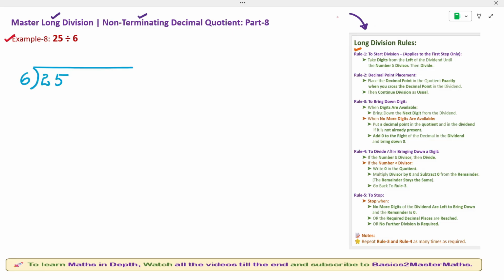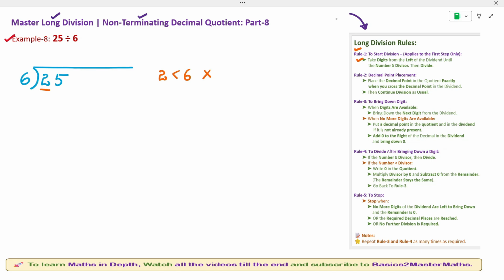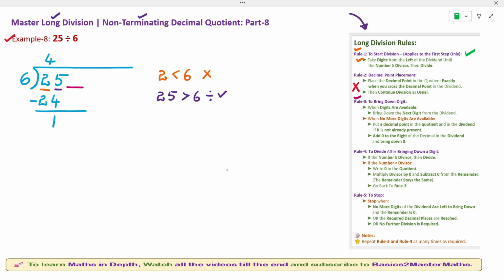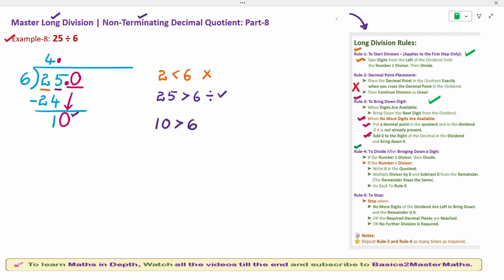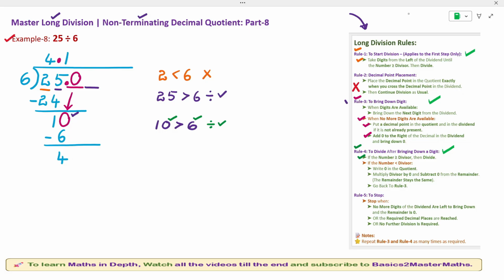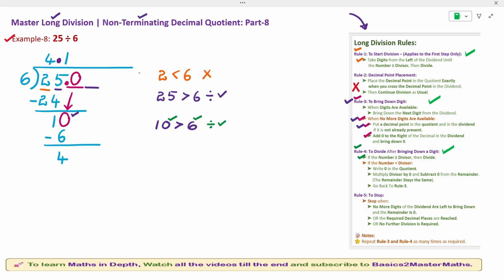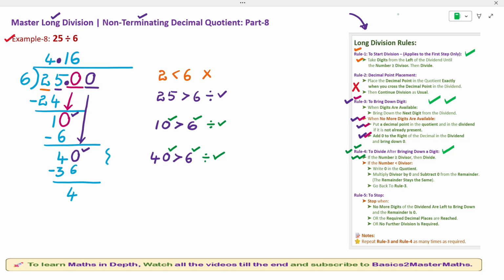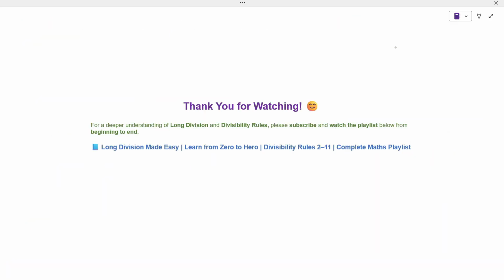Master Long Division Step by Step | 25 ÷ 6 | Non-Terminating Decimal Quotient | Easy Rules | Part-8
Learn Long Division from Zero to Hero with this easy, step-by-step tutorial. In this lesson, you'll learn how to solve 25 ÷ 6 correctly using the standard Long Division Method.

This example produces a non-terminating decimal quotient. You'll learn why the decimal never ends, how to continue the division correctly, and when to stop the long division based on the required number of decimal places.

Avoid common long division mistakes and master non-terminating (recurring) decimal quotients with easy rules, clear explanations, and solved examples.